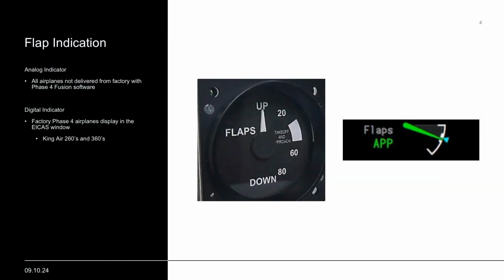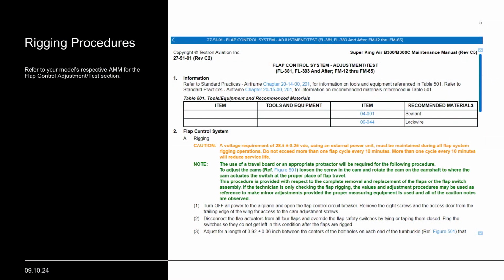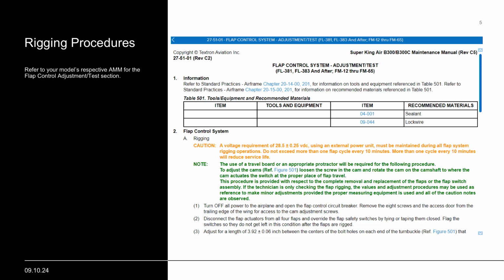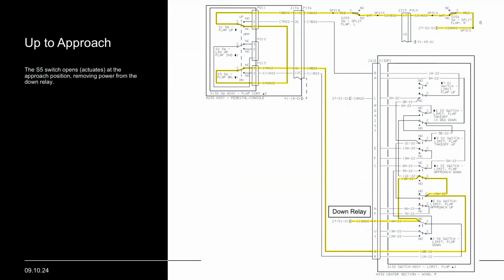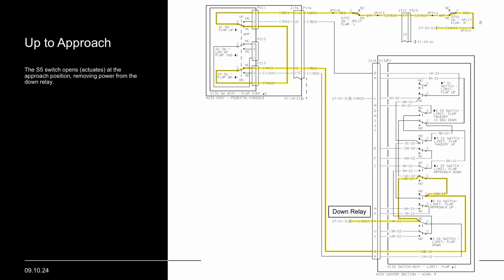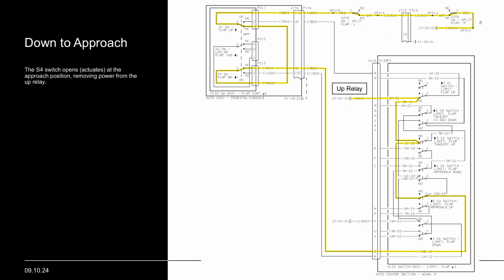King Air Flap Control Rigging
This video will discuss the rigging of the King Air’s flap control system. In specific, the 6 cam and switch system found in later B200’s and all B300’s.